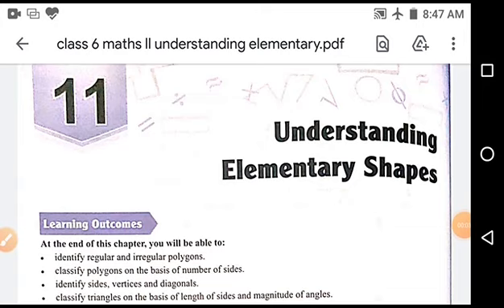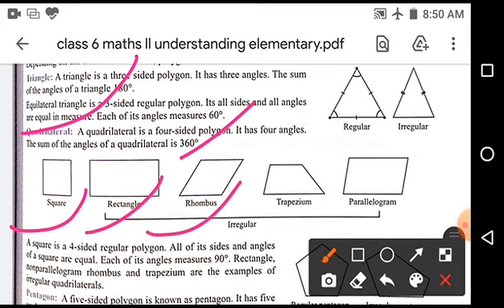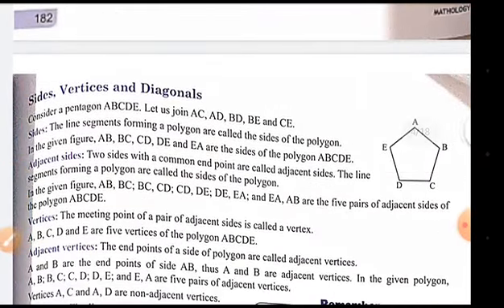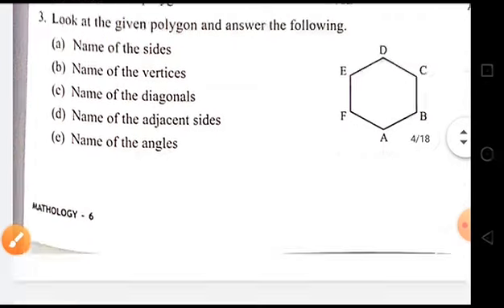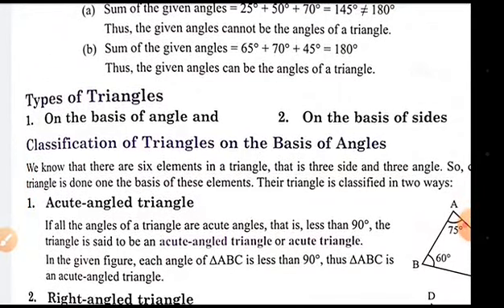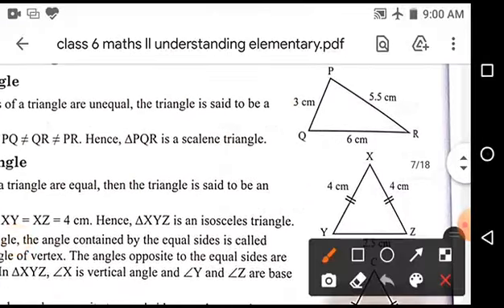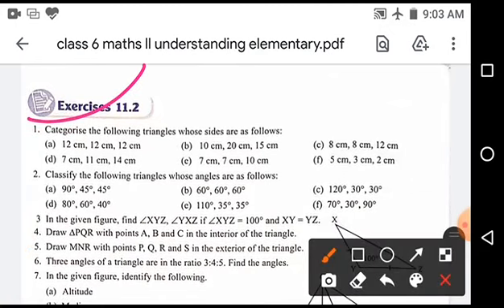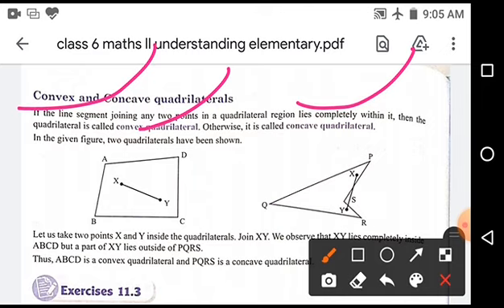Class VI Maths Understanding Elementary Shapes Part I